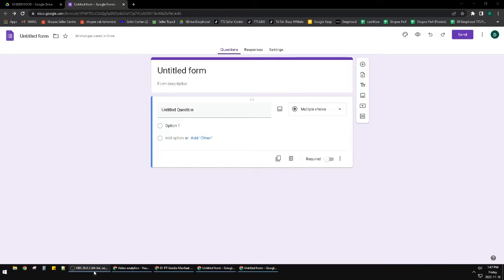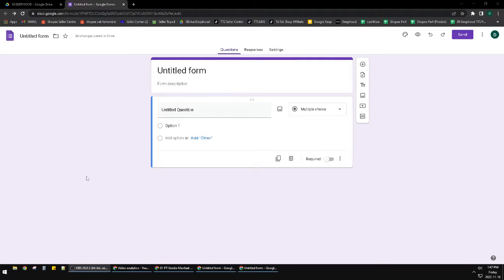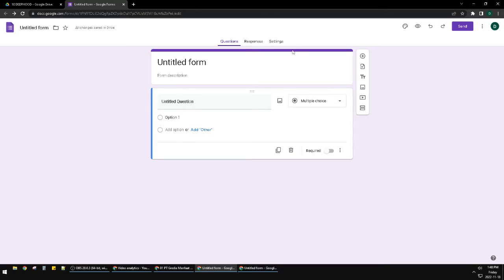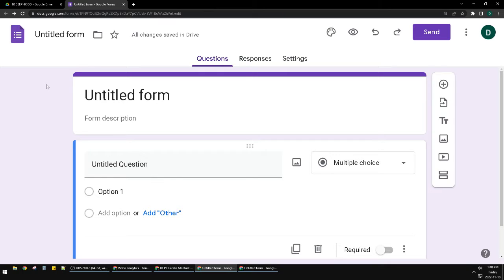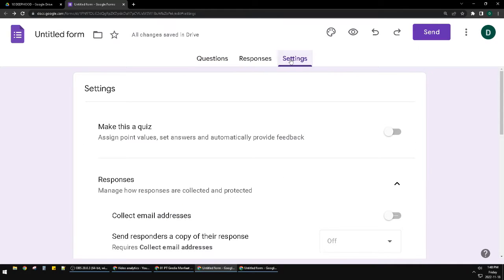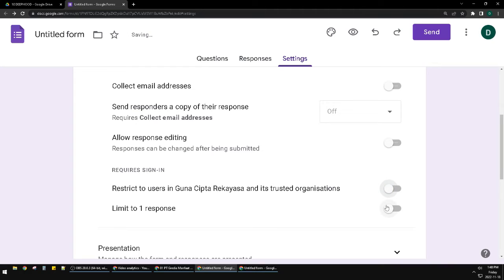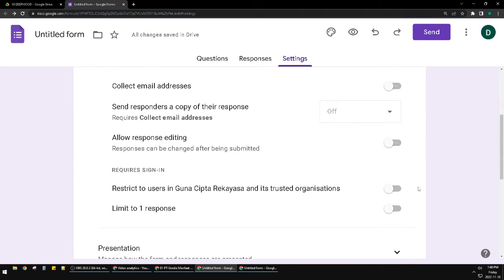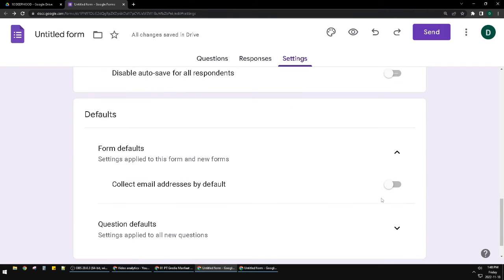Google Form Without Sign In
here how create Google Form that people who wants to fill in no need to sign in to Google